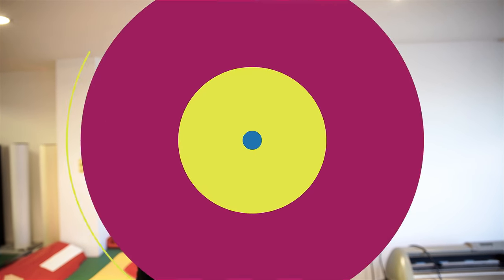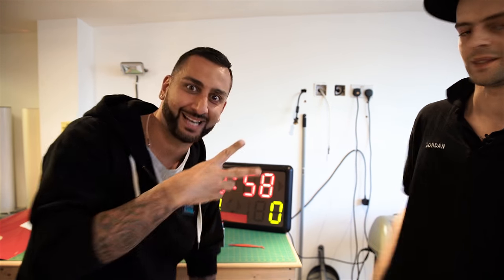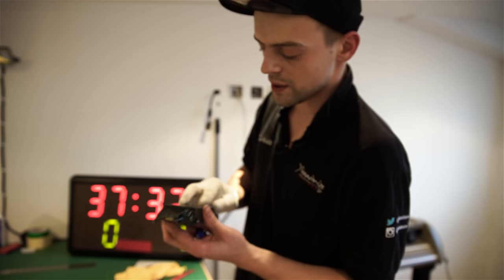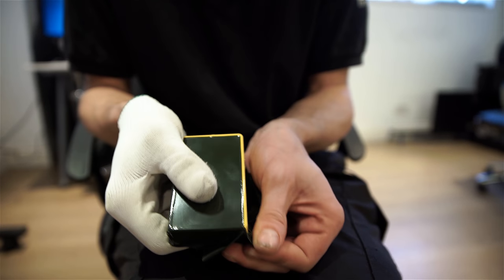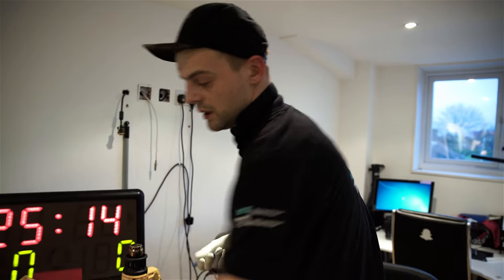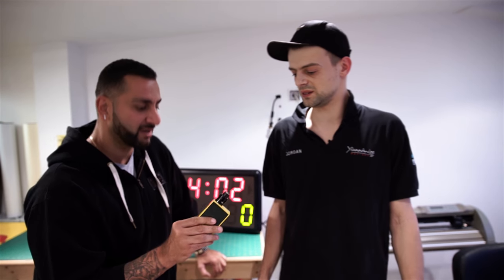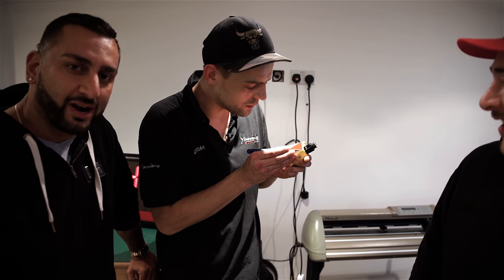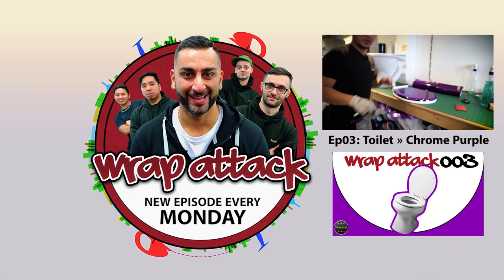Vape Box MOD Wrapped in Red, Yellow, Green, Black | Wrap Attack 004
Mikey wraps a Silver and Carbon Vape Box MOD Red, Yellow, Green and Black.

We had loads of suggestions for a Vape. Introducing a new Wrapper next week, let us know what he should wrap in the comments.